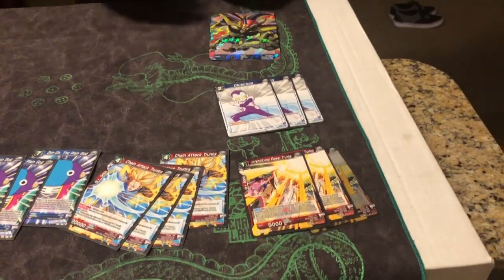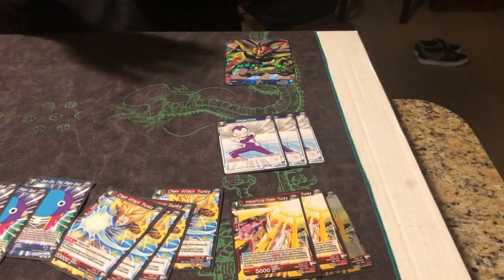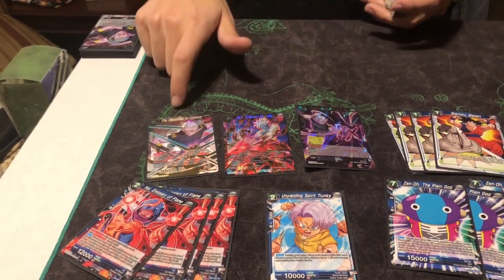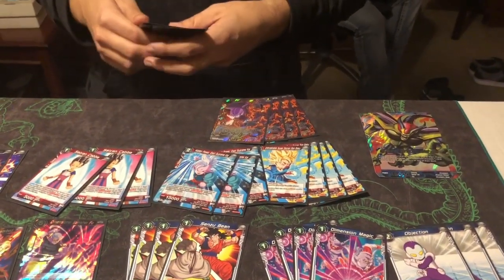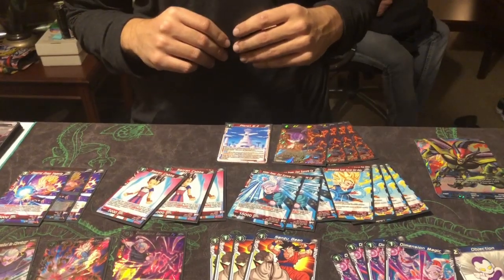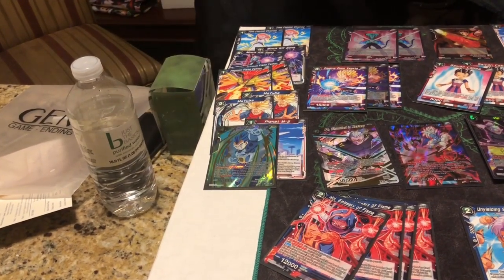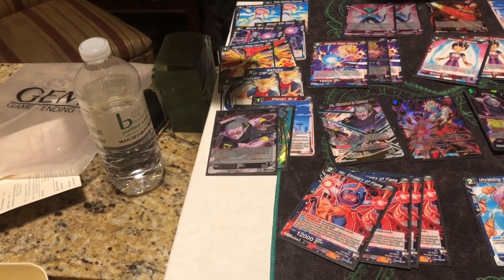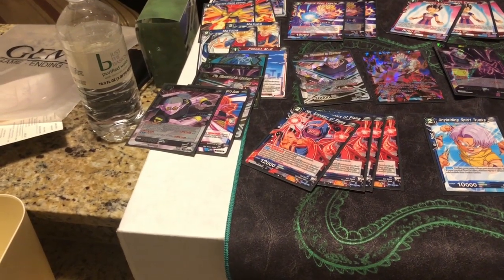Top 8 Red/Blue Hirudegarn Deck Profile - ARG Vegas 2019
Here's Shenron's Lair team owner Markus Kantarci's take on an old classic - Red/Blue Hirudegarn featuring Chain Zen-Oh! Markus has been working on this deck for nearly 2 months and it paid off big time for him!